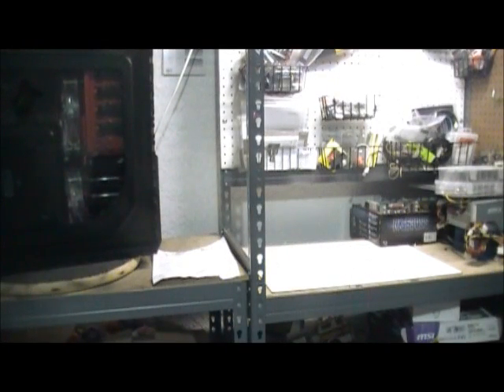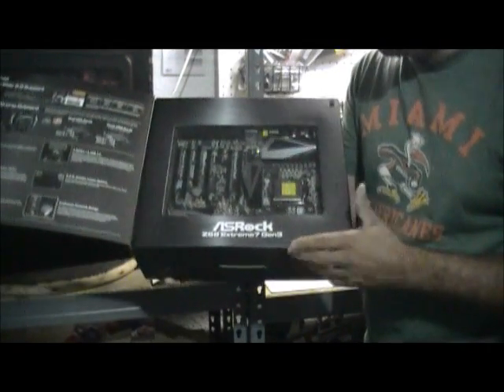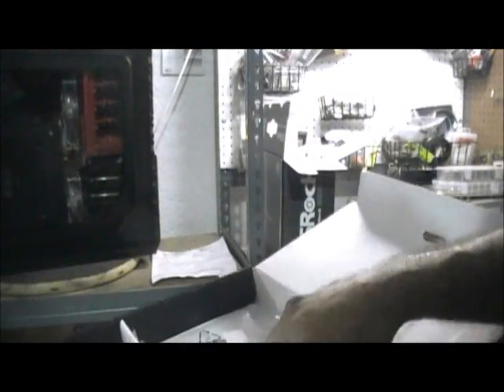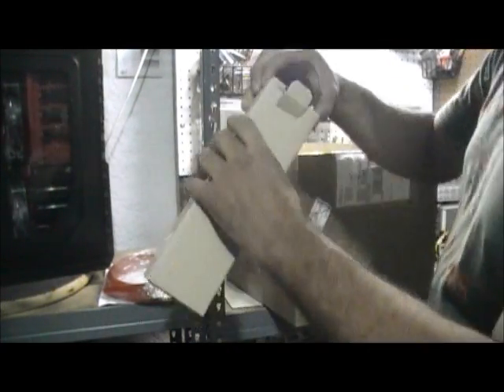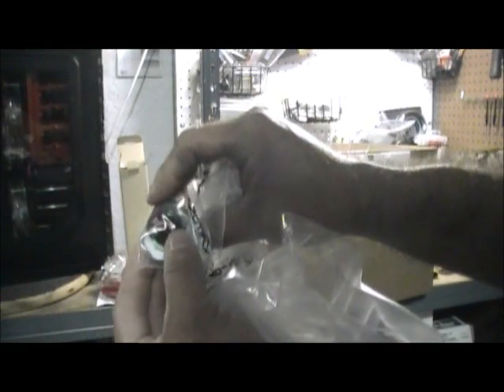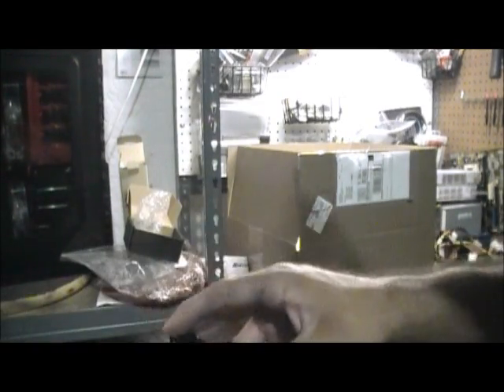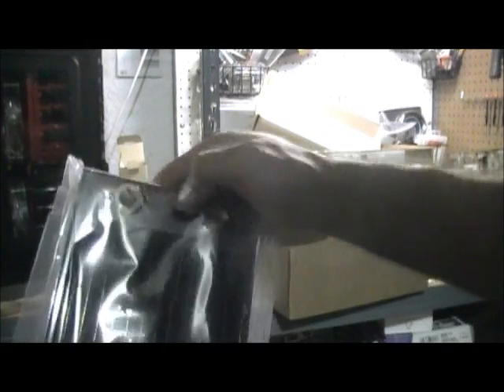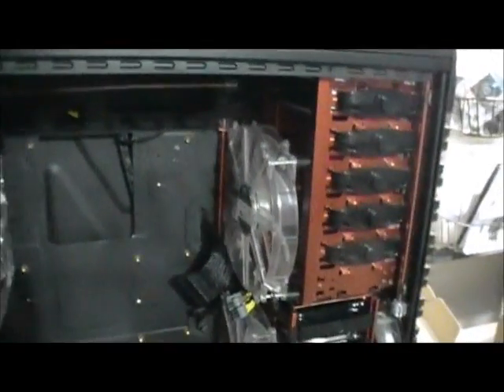Water Cooling my HAF X part1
Building a water cooling system for my HAF X with a 1155 Motherboard from ASRock extreme 7...  I also got a Intel i7 2600k.